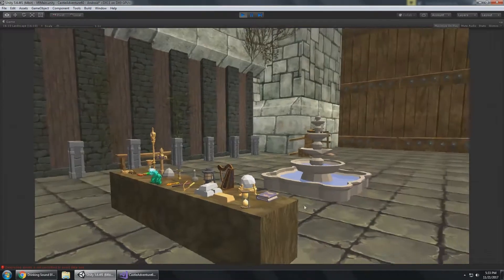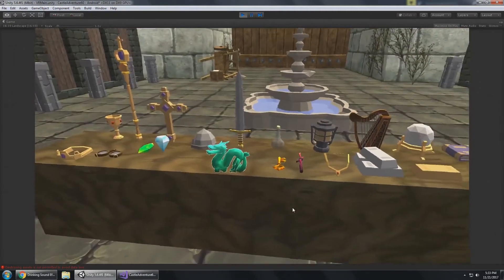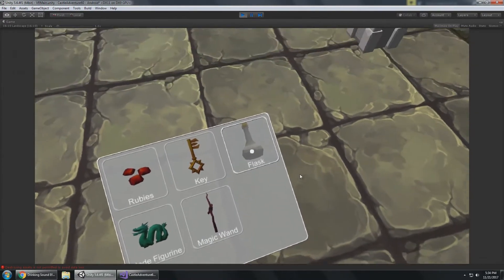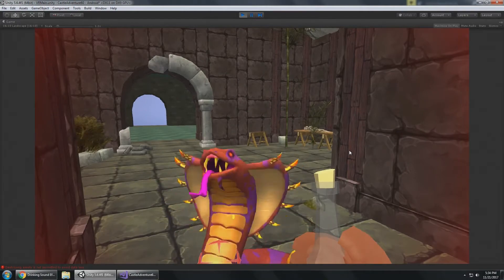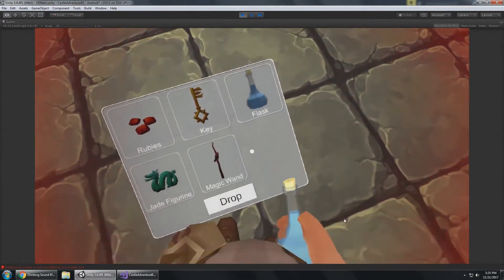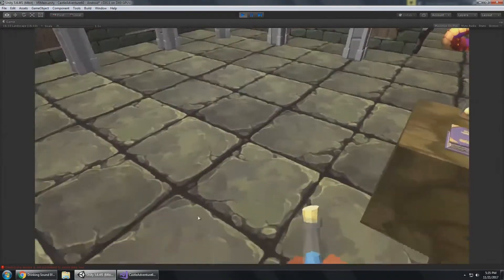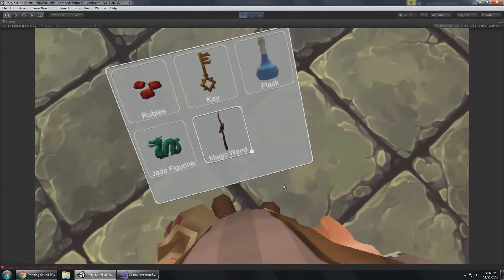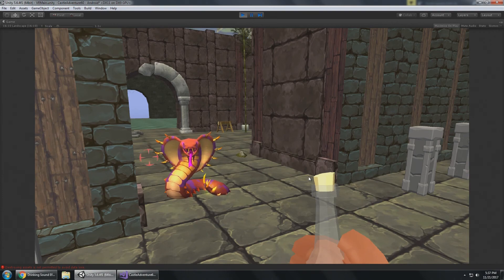Mobile VR Inventory: Picking Up Items with IK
Just a quick demo video showing our inventory system for mobile VR and having the player pick up items with his hands via Unity's Inverse Kinematics system in Mecanim.